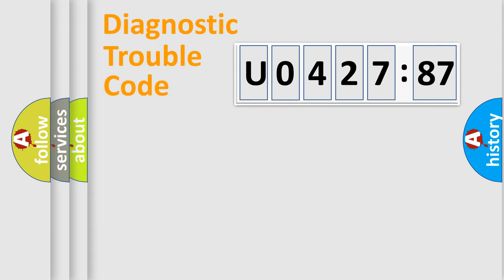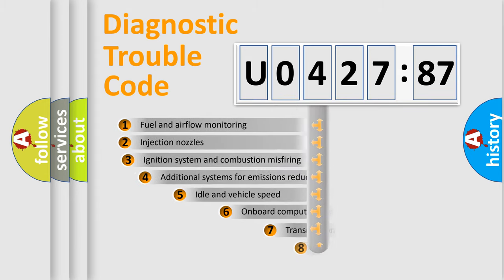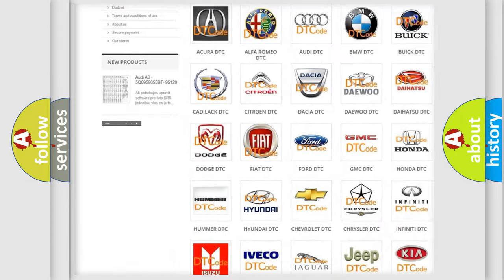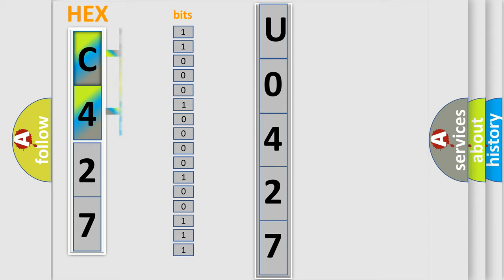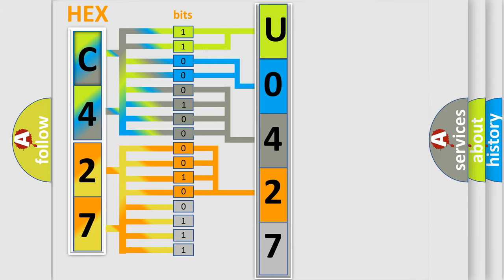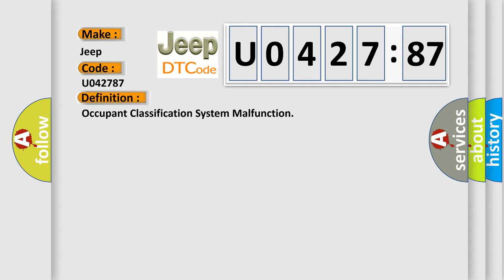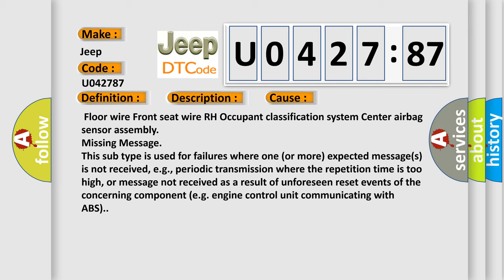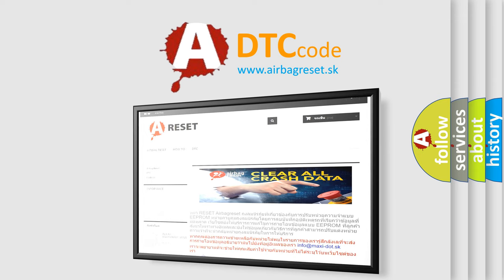DTC Jeep U0427-87 Short Explanation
Contents:
0:21 Basic DTC analysis according to OBD2 protocol standard.
1:48 Insight into programming
2:58 A diagnostically understandable description of the Diagnostic Trouble Code
3:05 Basic error definition

Make:
Jeep
Code:
U0427 87
Definition:
Occupant Classification System Malfunction
Description:
When one of following conditions is met:Occupant classification system malfunctionThe center airbag sensor receives a line short circuit signal,an open circuit signal,a short circuit to ground signal or a short circuit to B+ signal in the occupant classification system circuit for 2 seconds. Center airbag sensor malfunction
Cause:
 Floor wire Front seat wire RH Occupant classification system Center airbag sensor assembly
Failure Type:
Missing Message